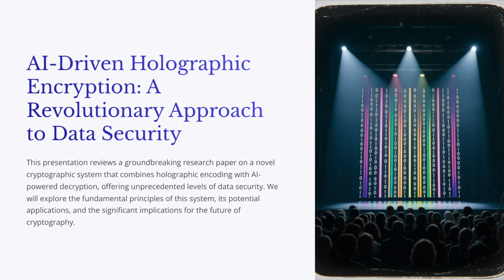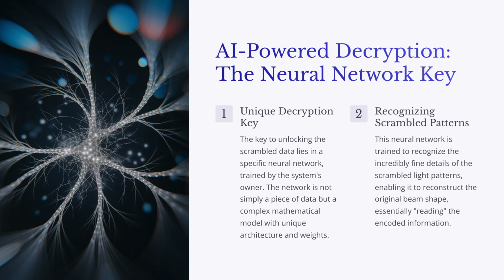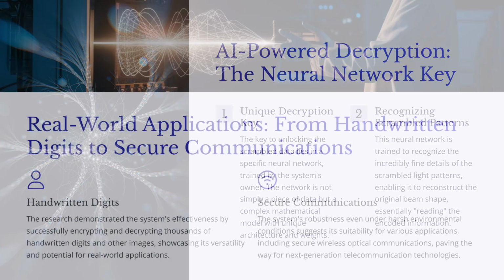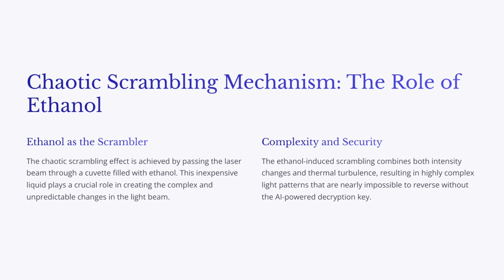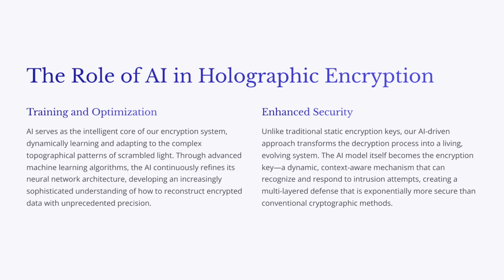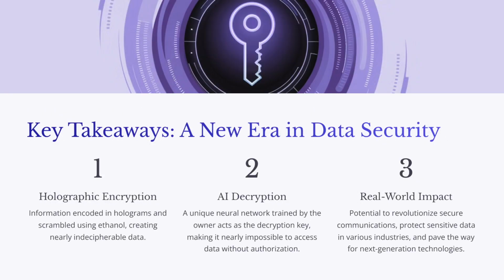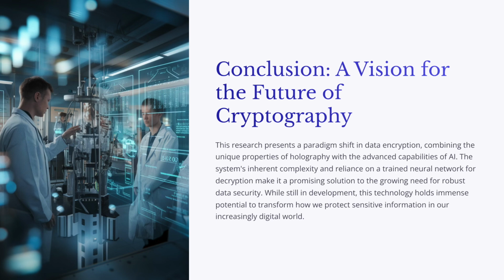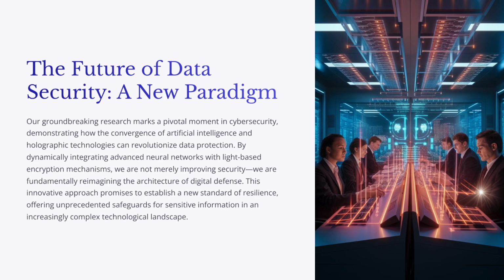Hack-Proof Encryption - AI and Holograms Secure Data with Chaotic Light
Researchers have developed a novel, highly secure encryption system using a combination of holographic encoding and AI-powered decryption. The system scrambles laser beams into complex patterns using ethanol, making decryption impossible without a specifically trained neural network. This new method offers a significant advancement in cryptography, with applications ranging from digital currencies to secure communications. The system's effectiveness has been demonstrated by successfully encoding and decoding various images with high accuracy. Future development aims to improve cost-effectiveness and add further security layers.